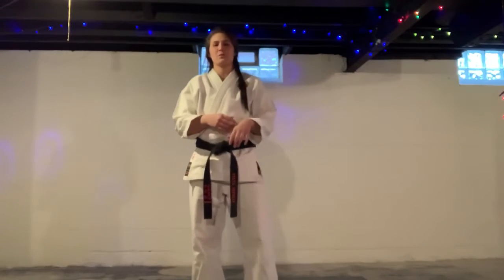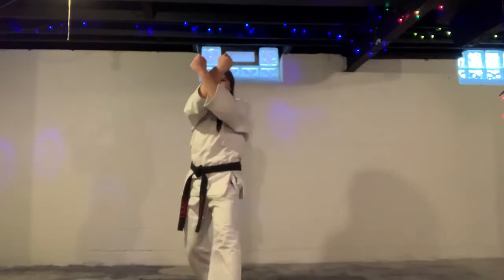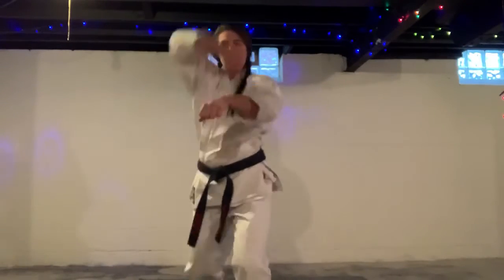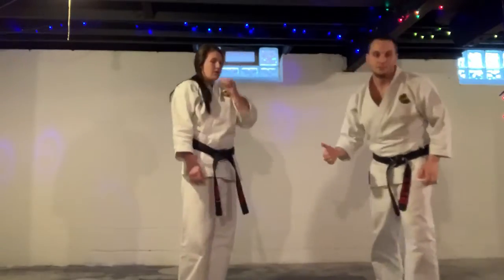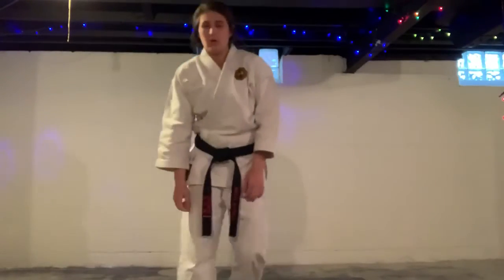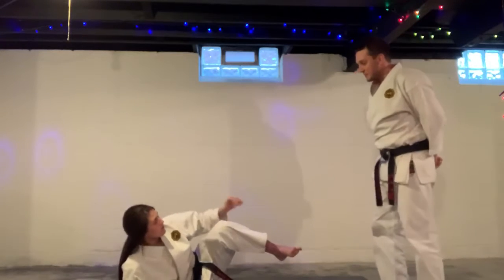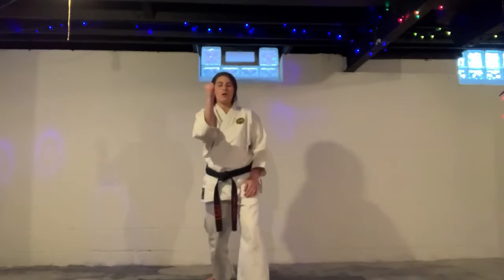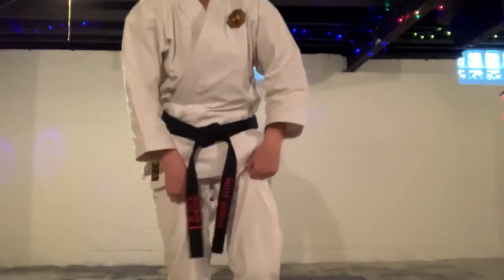4/2/20: LEOPARDS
Check the Facebook “Student Center” and your text messages for the new link and password.  We would love to see you on Zoom this week for class.